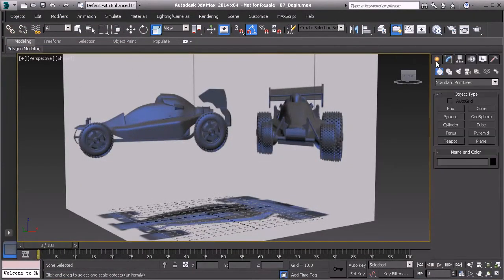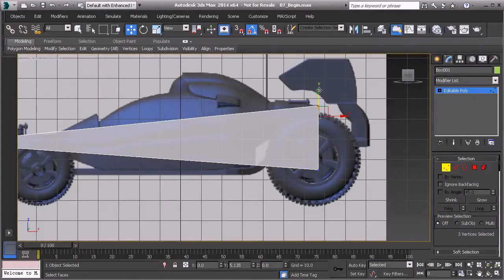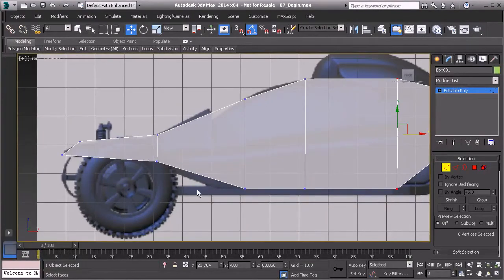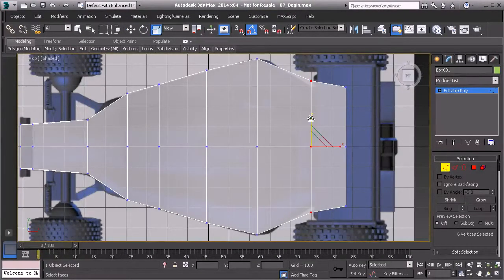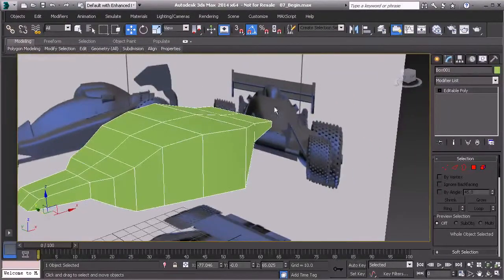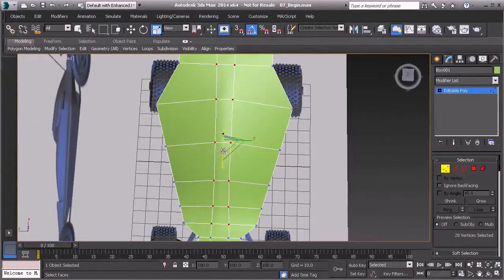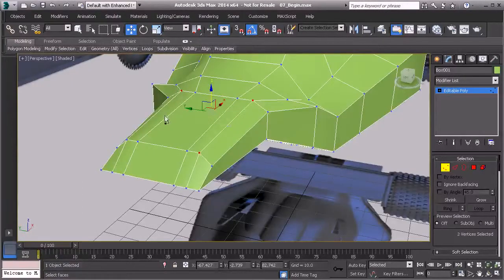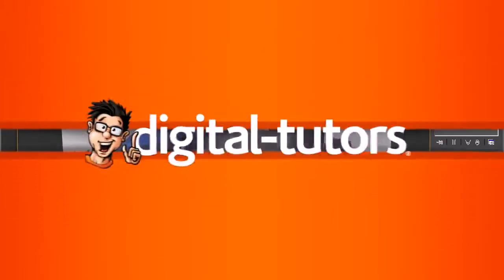07 Blocking in the car shell